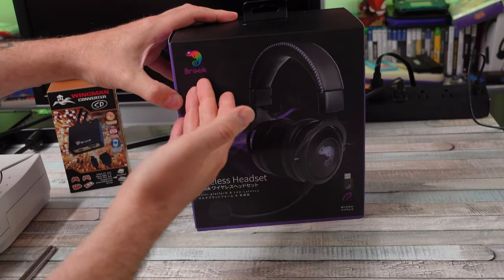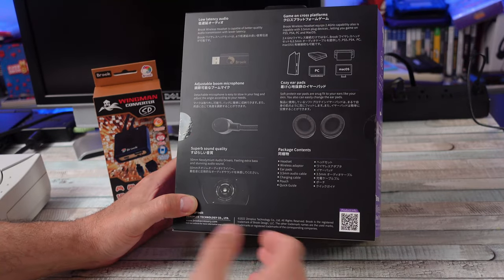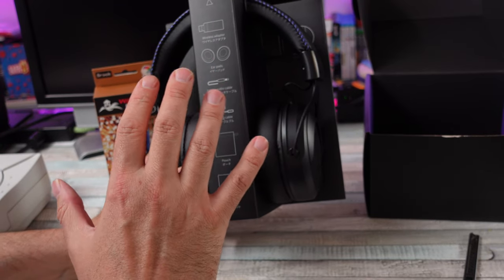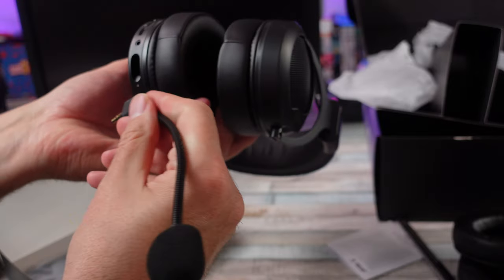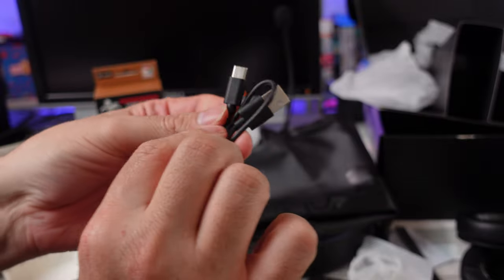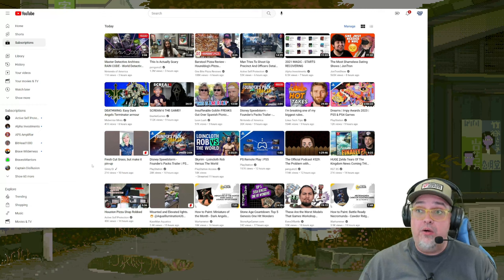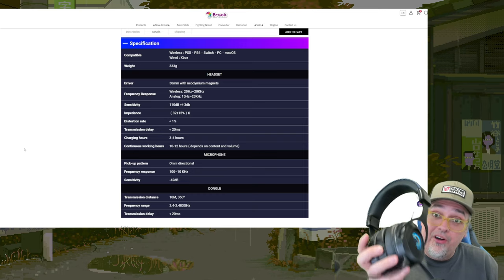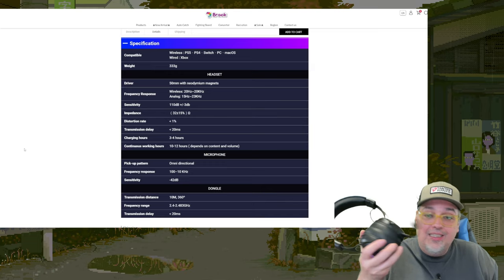SURPRISINGLY Comfortable Wireless Gaming Headset From Brook For Switch, PS5, Xbox, PC & MAC!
Brook Wireless Headset Review. Works with PC, Nintendo Switch, PS5, PS4, Xbox & Mac.

Hot Preorders! 👇
Preorder Hunter Xbox Controller
Recommended Video Game Stuff On Amazon Play-Asia